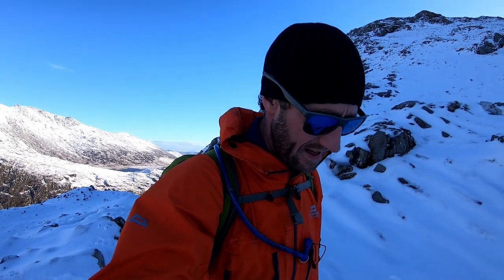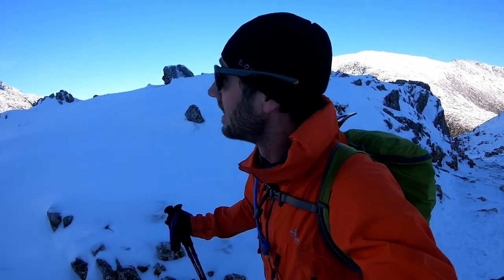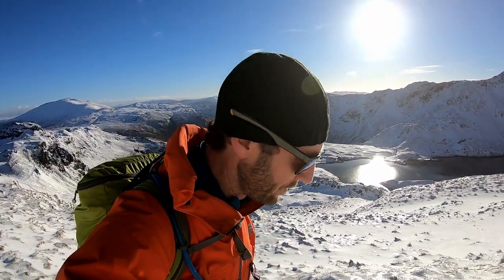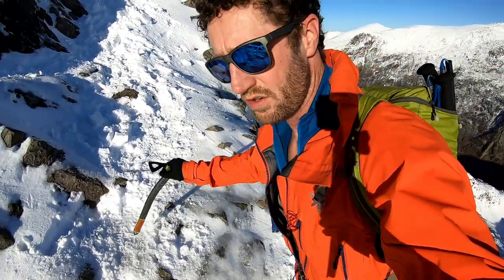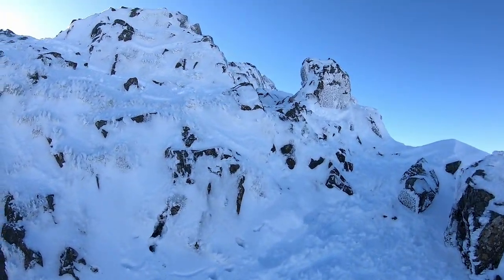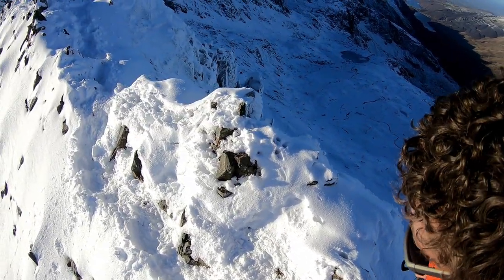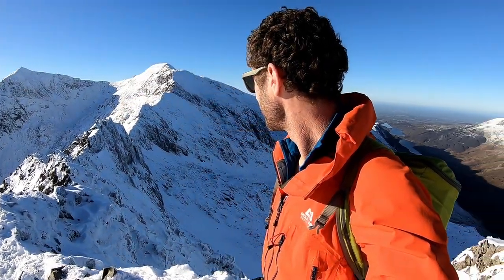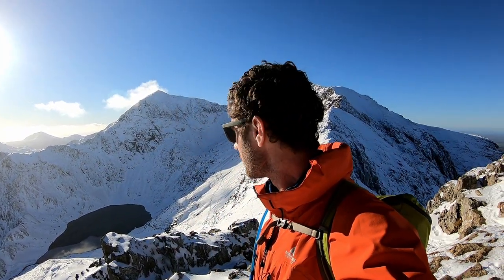Crib Goch Traverse in Winter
Winter traverse of Crib Goch! Every once in a while you get the chance to have a perfect mountain day...this was one of those days! Crib Goch is an iconic mountain ridge on Snowdon in North Wales. This route is fantastic in any season but at its best when caked in snow and lit with bright sunshine under blue skies.

My aim in this video is to give you a real feel for what the route is like in these conditions and to offer some simple tips on safety and how to approach this route in the Winter. Please remember that these conditions are rare and you should carefully assess weather forecasts, conditions and your level of skill before attempting Grib Goch at any time of the year.

I hope you enjoy the video as much I have done in making it.